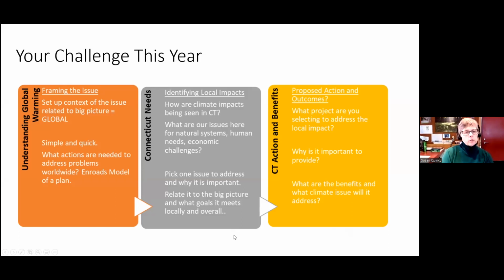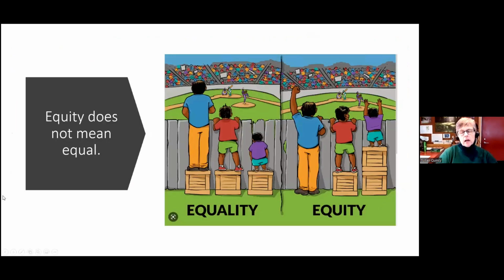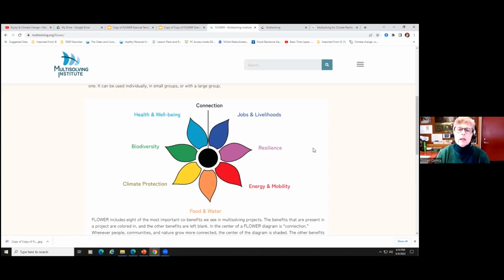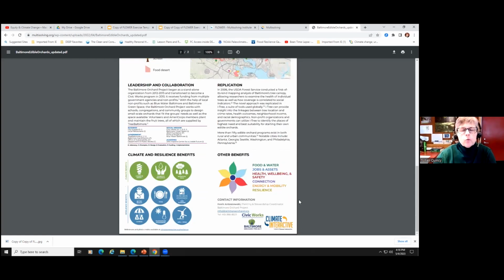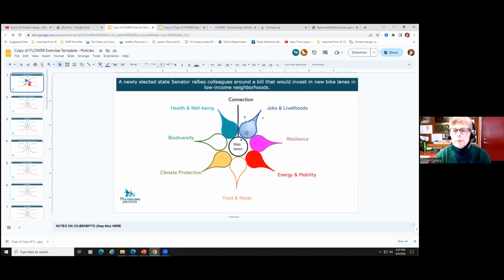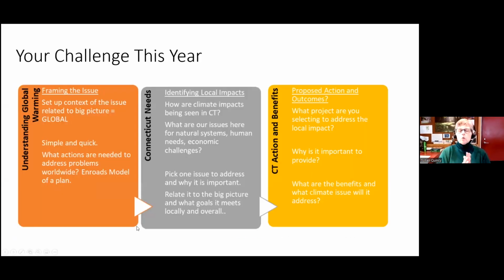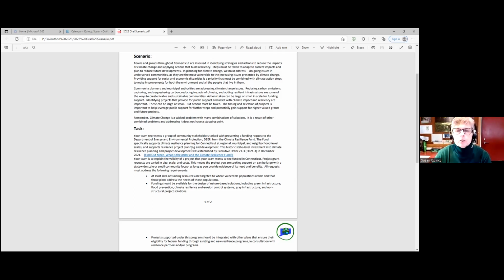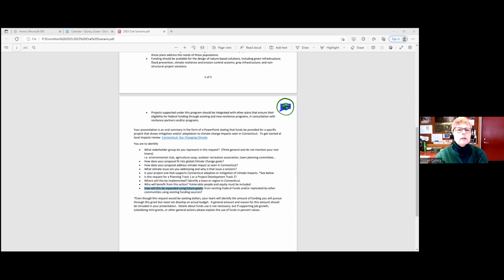Putting it Together: Final 2023 Current Issue Webinar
Susan Quincy, from the Kellogg Environmental Station (Connecticut Department of Energy and Environmental Protection) and Current Issue Station Leader,  presents a final overview of the 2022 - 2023 current issue topic. This is the final webinar for the 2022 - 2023 Current Issue - Adapting to Change for Connecticut Envirothon.